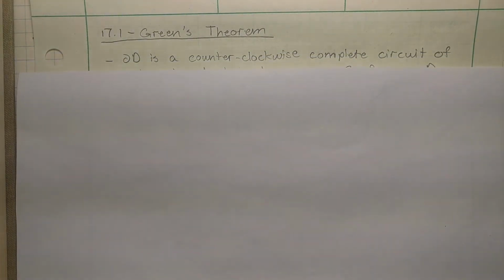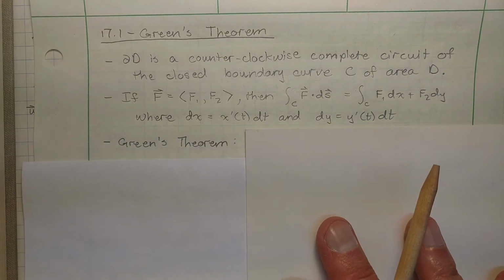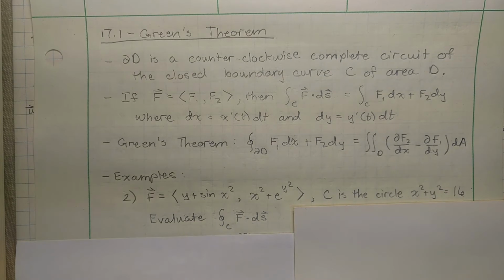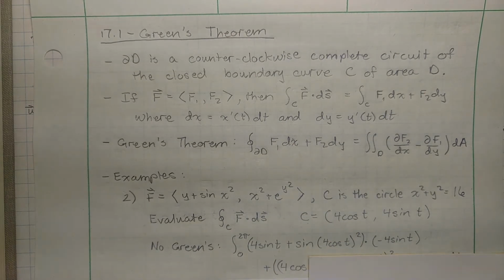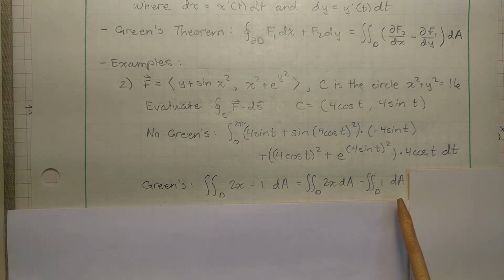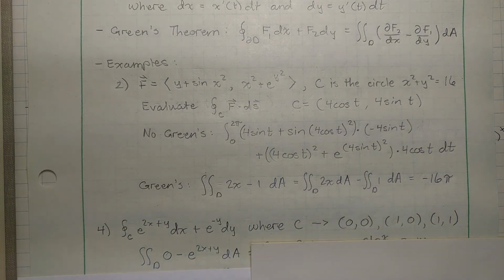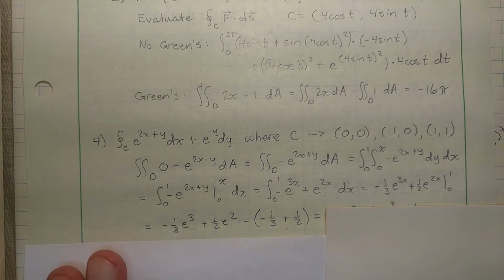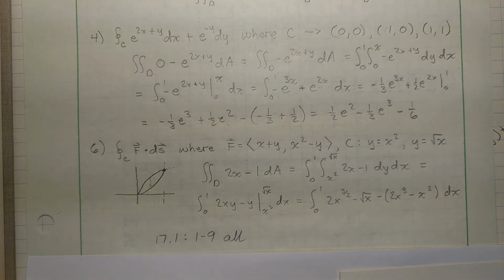MVV calc 17.1a notes